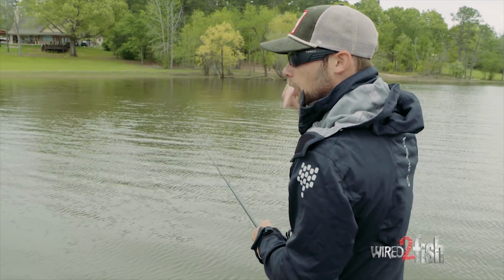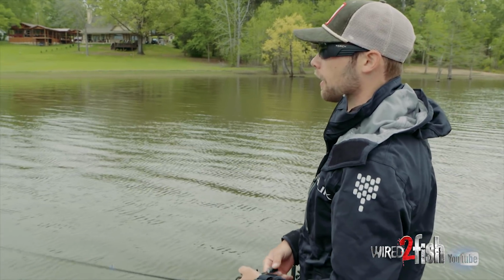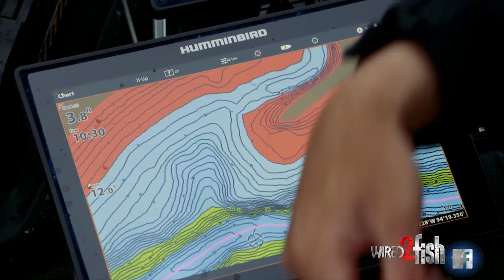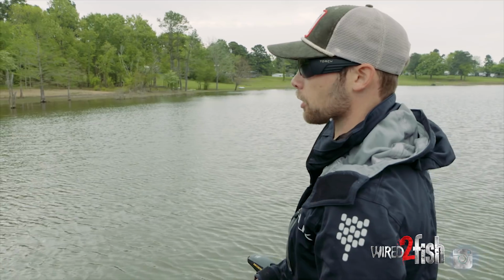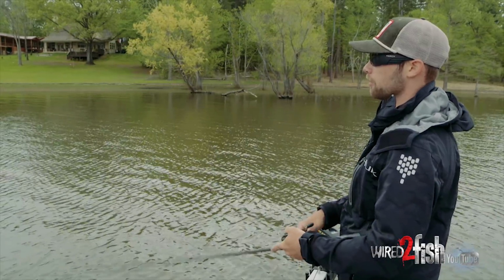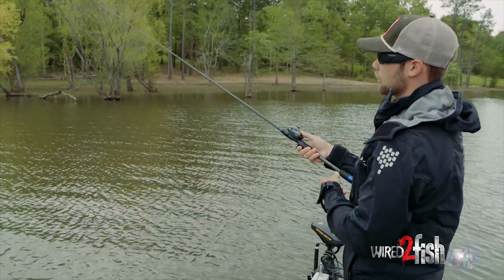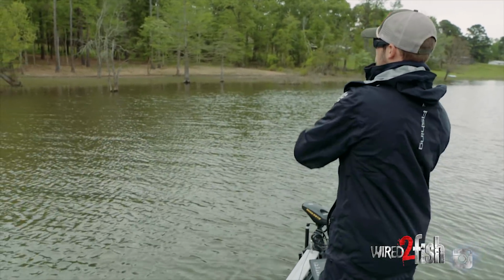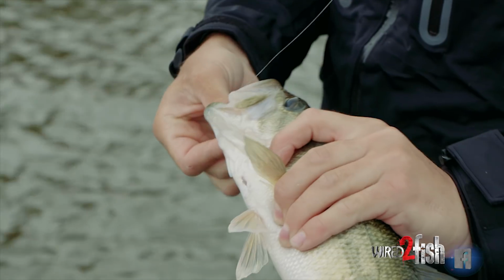Why Walking Baits Are a Go-To Bass Bait During the Spring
It's rare that bass in any given system are at the same stage of the spawn at the same time. This means springtime bass are usually spread out with some fish moving shallow, some on beds, and others post spawn and dispersing to summer locations. A walking bait allows you to catch of all of these fish by covering water on long casts, moving fast and triggering bites.

Professional angler Brandon Palaniuk has ultimate confidence in the triggering ability of well-designed walking baits such as the Storm Arashi Top Walker. You can immediately vary the speed of retrieve and aggressiveness to the mood of the fish and comb large swaths of water such as spawning flats and edges on a single cast. Palaniuk prefers working walking baits with a shorter rod and high-speed reel spooled up with braid and a fluorocarbon leader. He relies on the Crazy Alberto knot (aka Modified Albright) for his braid-to-leader connection, and ties the fluorocarbon leader directly to the line tie of the Arashi Top Walker to impart maximum action.